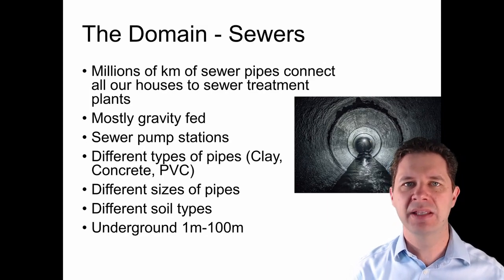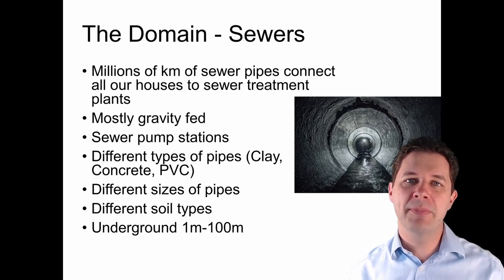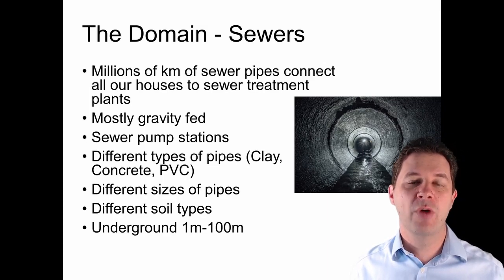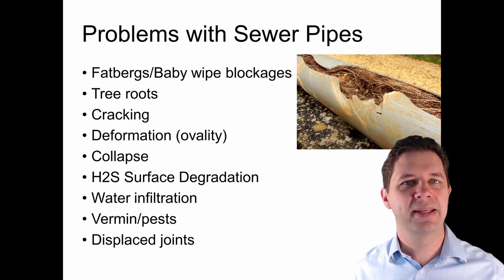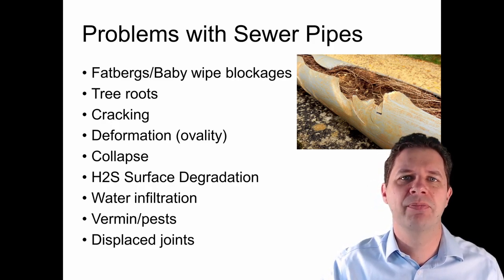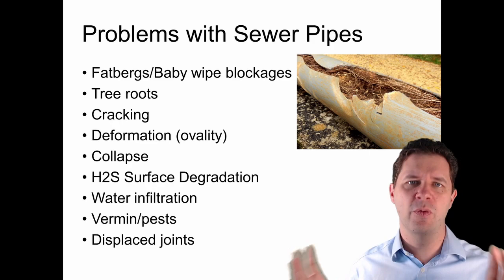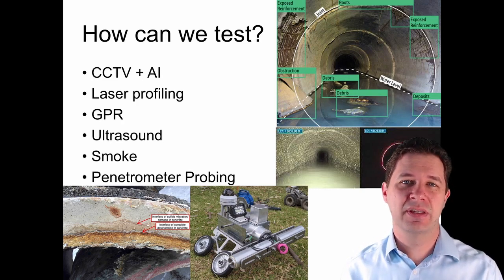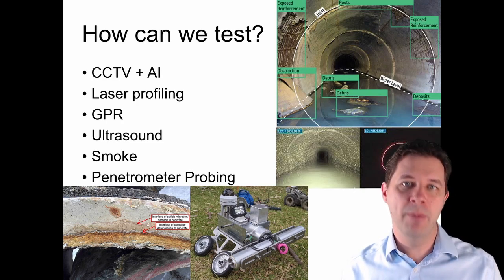EMS3001 W11 f CaseStudy